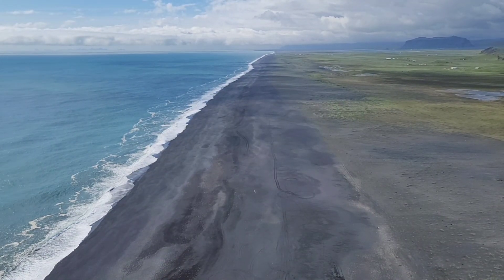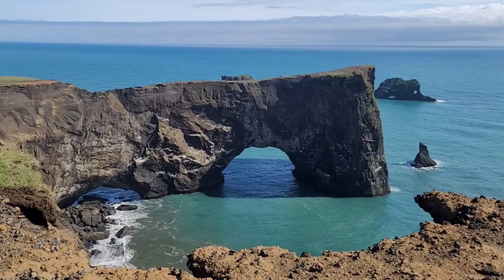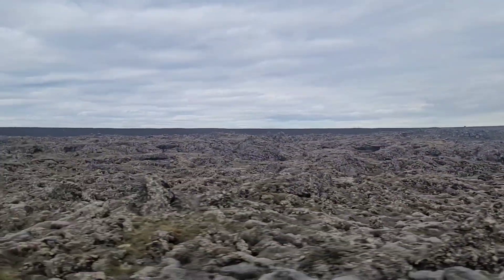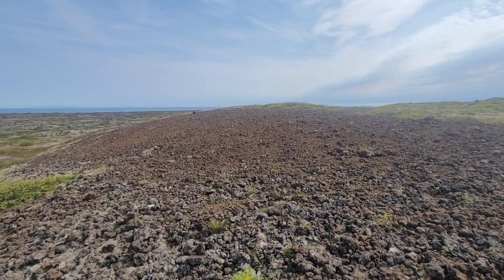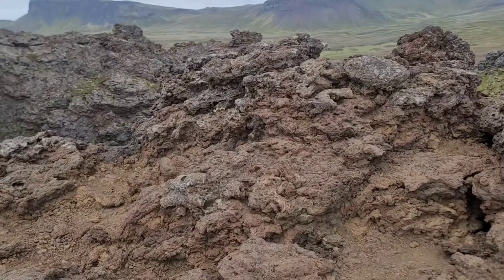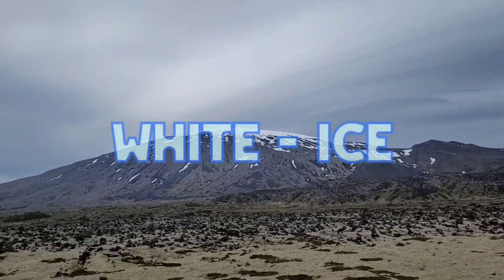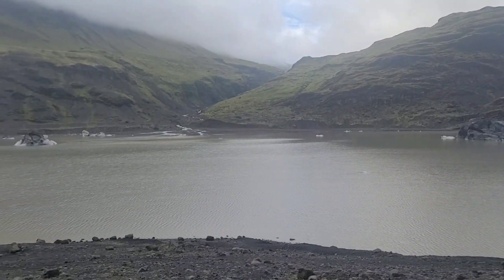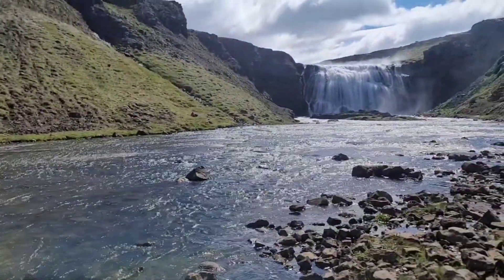A Brief Look At Iceland's Geology: Fire & Ice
Iceland's geology is dominated by its volcanic, tectonic, glacial, and hydrological activity.